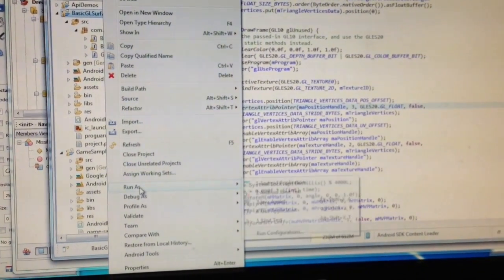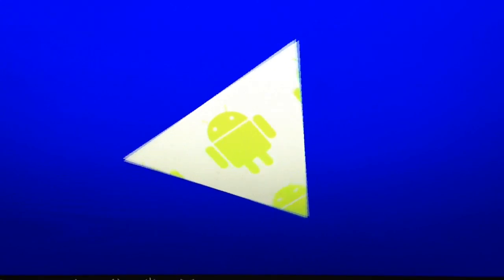The Battlecruiser Dilemma - Dev Diary #1 (Ouya)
Take a peek at the work in progress behind my CREATE game jam entry. As the competition requires, this game will run on the Ouya. I don't actually have Ouya development hardware (sad) but I do show how I use an MK808 Android PC loaded with Ouya development software as a stand-in.

First the Ouya, then the world!